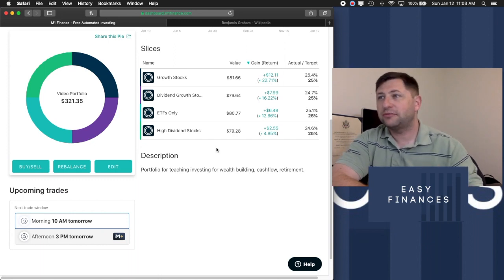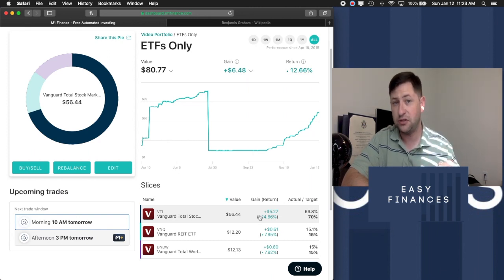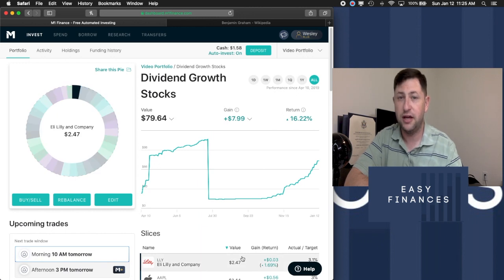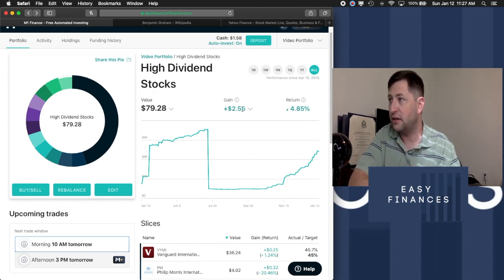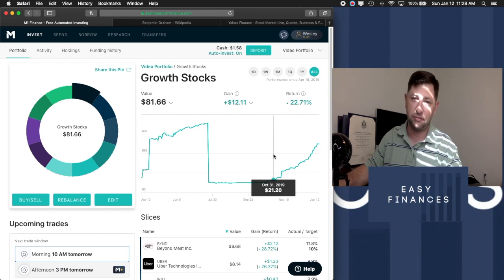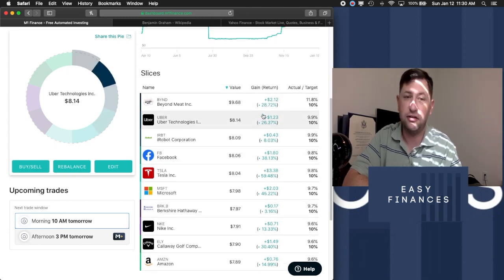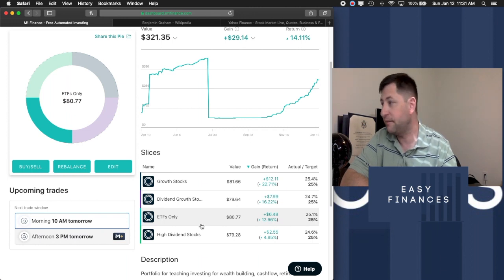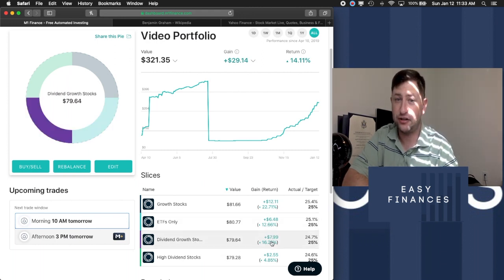Exploring 4 Styles of Investing: Dividend Growth, Growth Stocks, High Yield and ETF | M1 Finance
Exploring 4 styles of investing to help beginner investors decide what style of investing they want to pursue.  Looking over a portfolio and describing basic tactics for investing in the dividend growth, growth stocks, high yield stocks and ETFs.